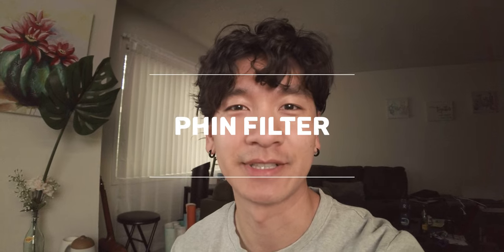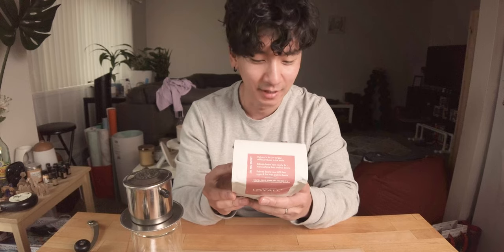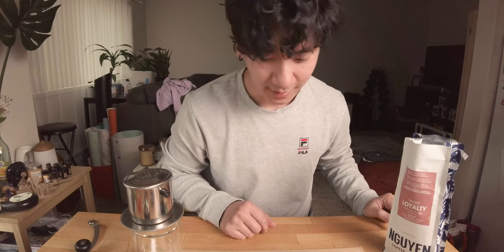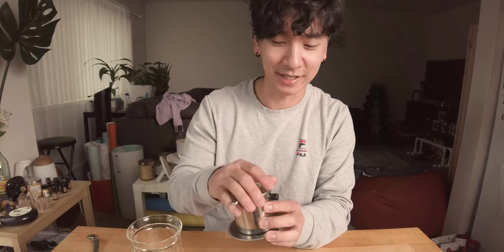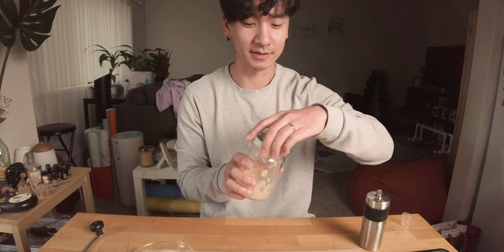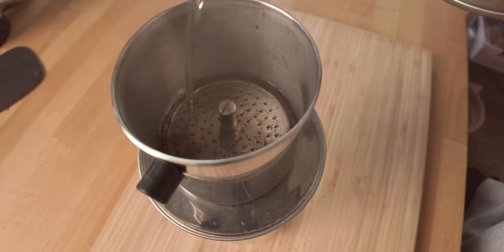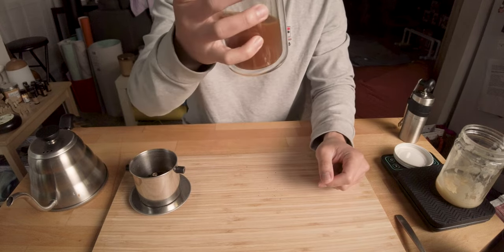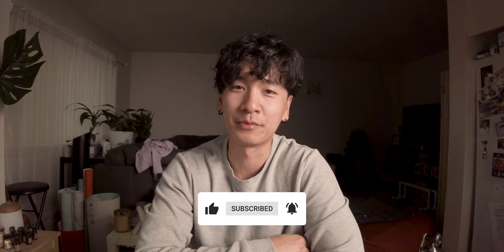This is How You Make VIETNAMESE COFFEE (Ca-Phe Sua) Feat. NGUYEN COFFEE SUPPLY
Today I'll be showing you the way my people make coffee using a traditional Phin fitler. This was introduced to the Vietnamese people by the French way back in the day when they colonized Vietnam. I'm sure some of you have had this at Vietnamese restaurants before, now you can make it at home!

You can get both your coffee and phin filter from Nguyen Coffee Supply: